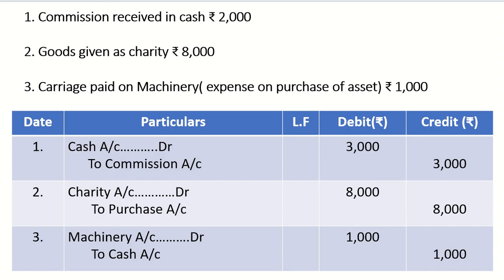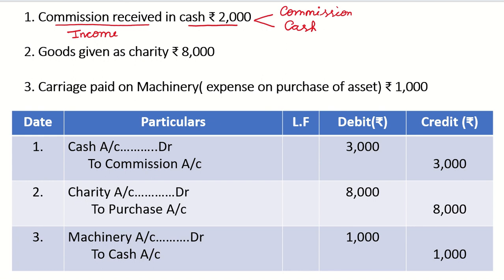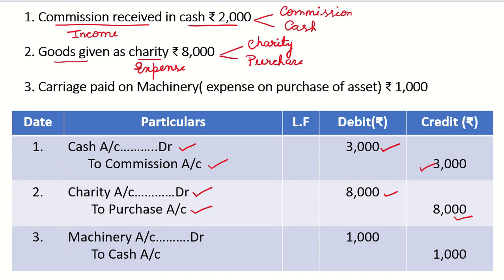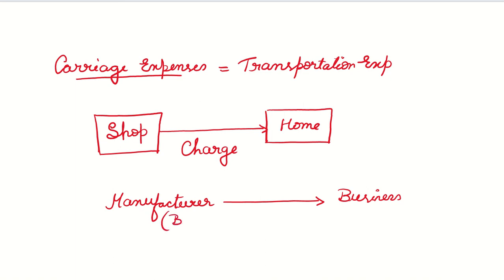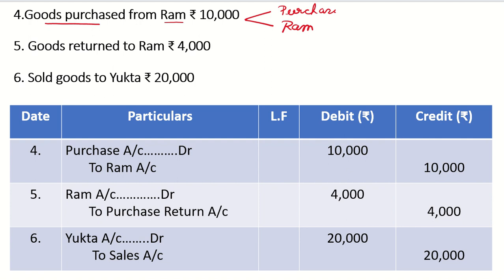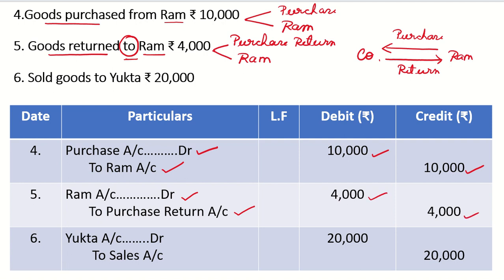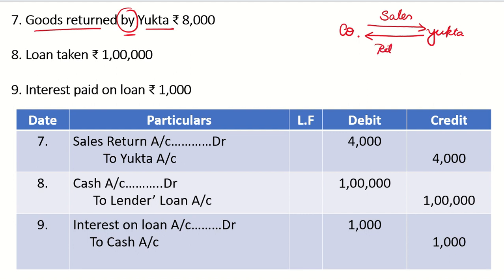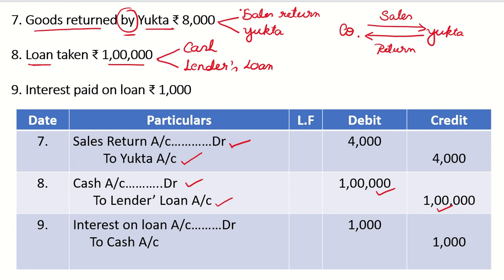How to record the Journal Entries| For Beginners| Part 2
Concepts behind Journal Entries| How to prepare the Journal Entries| Rules of Debit and Credit
This is for students of class 11th, 12th, B.com, BBA and any other accounting courses.